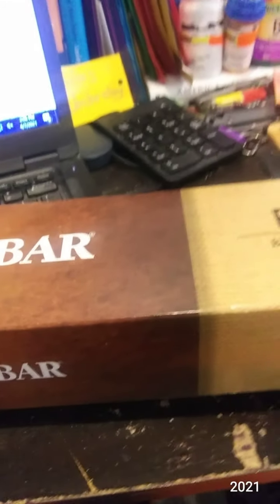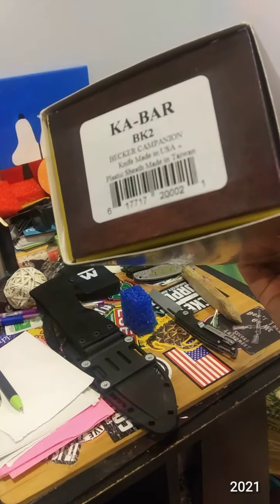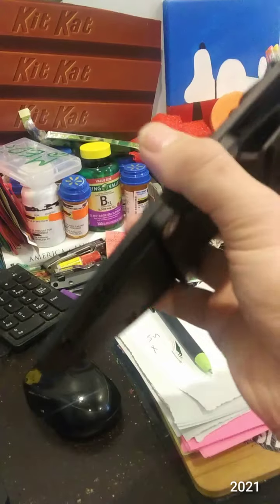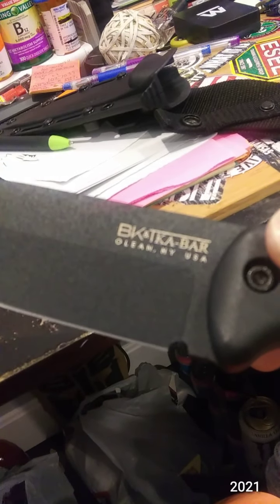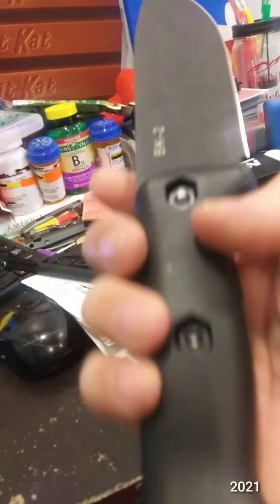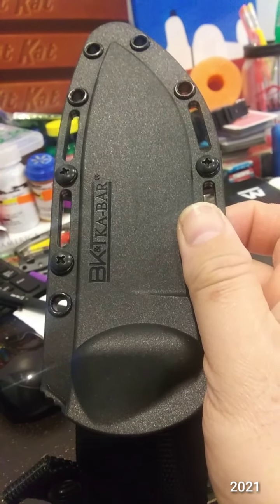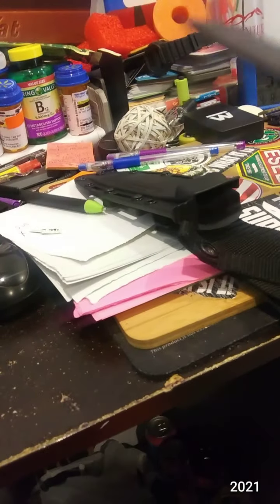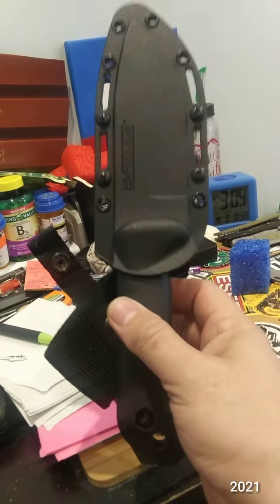KA-BAR BK2 BECKER CAMPANION Fixed Blade Knife